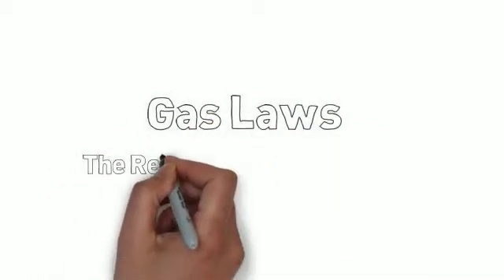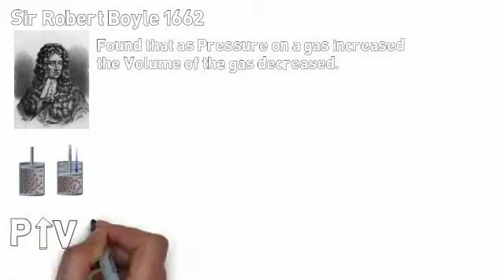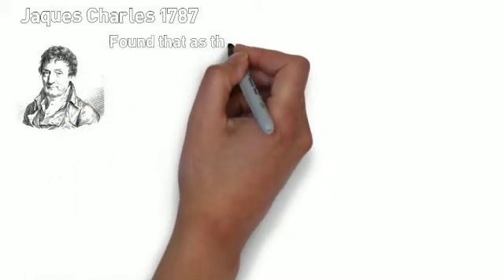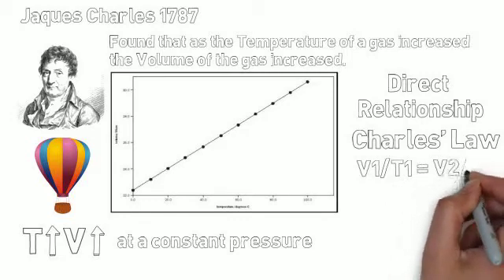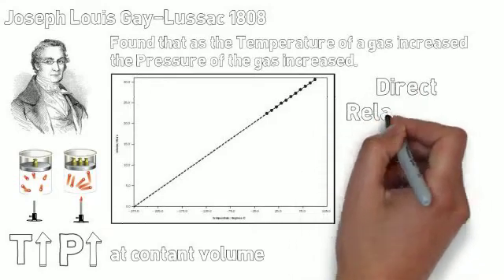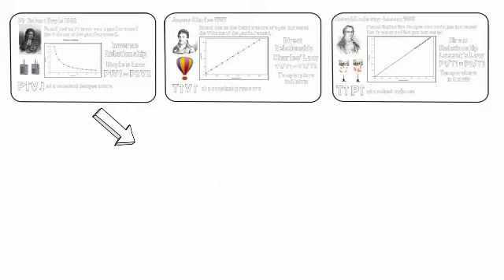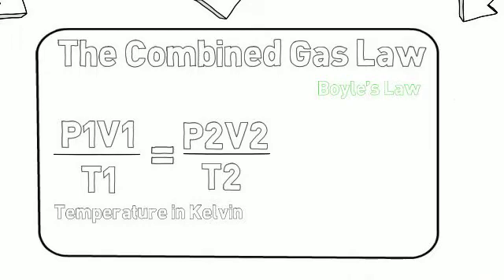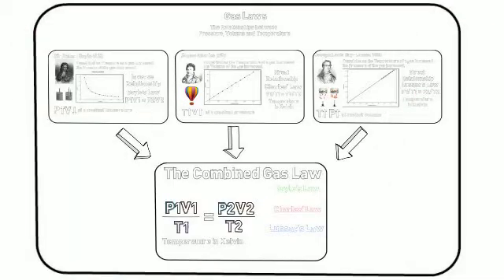gas laws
Charles, Boyle's, Lussac's, and Combined Gas law